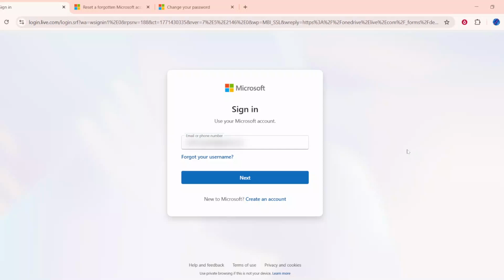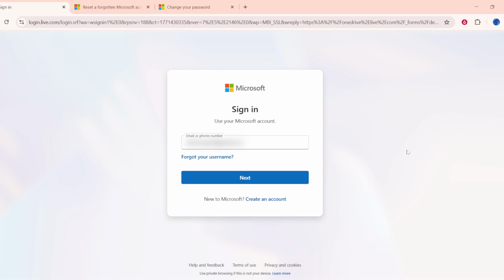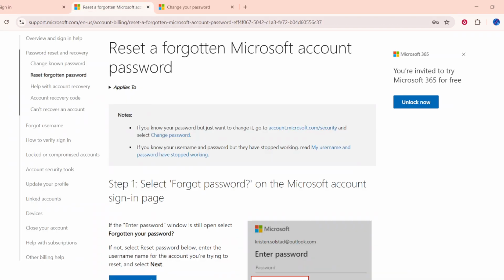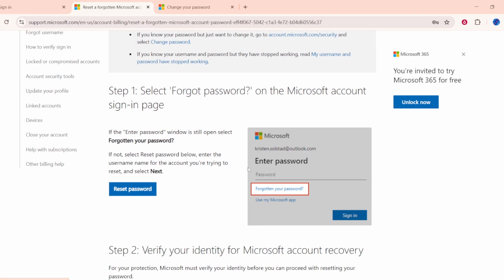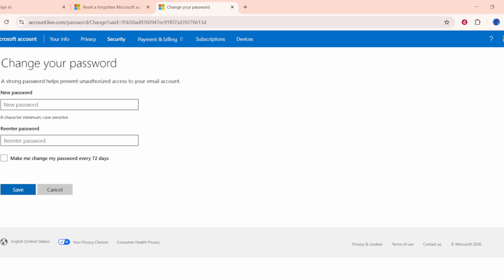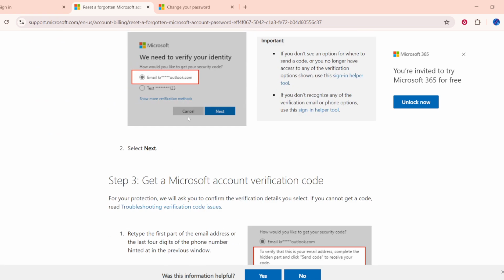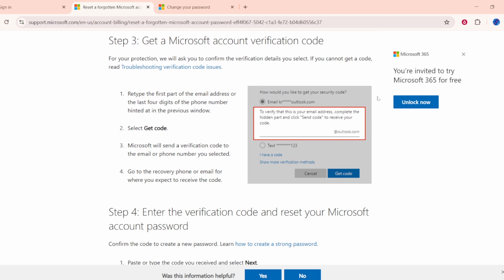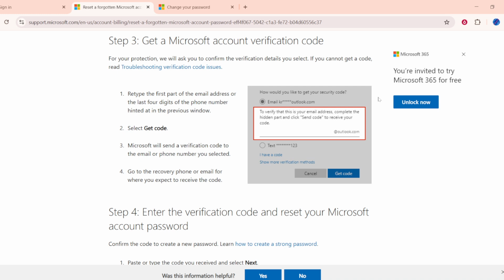how to Recover ONEDRIVE account password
In this video We will show you how to Recover ONEDRIVE account password how to recover onedrive account password, recover microsoft onedrive password tutorial, onedrive forgot password step by step, how to reset onedrive login password, microsoft account password recovery guide for onedrive, onedrive account recovery process walkthrough, how to regain access to onedrive account, onedrive password reset support tutorial